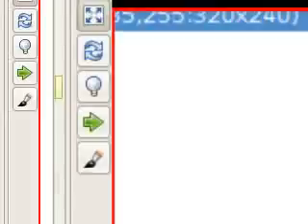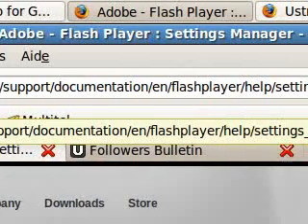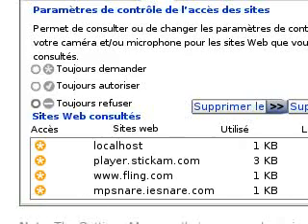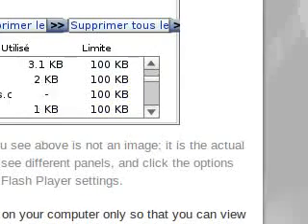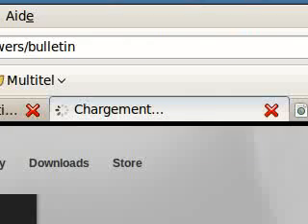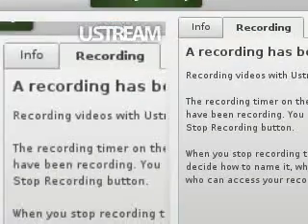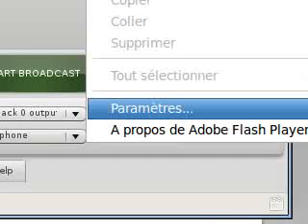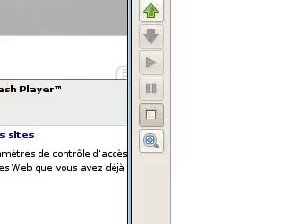How to enable webcams in Flash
If you have problem enabling access to your webcam, go to that
Recorded @ uStream.Tv